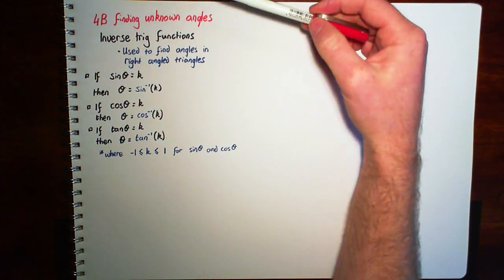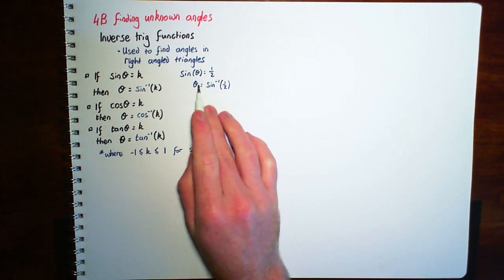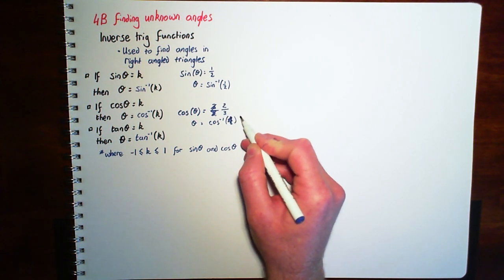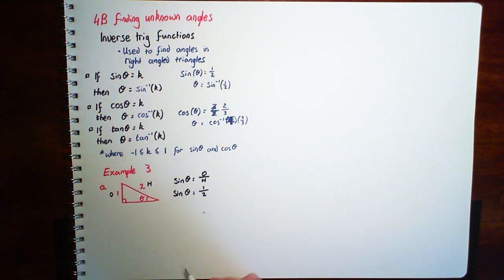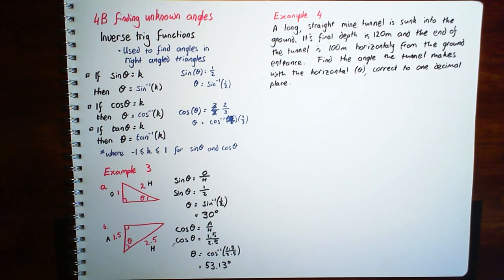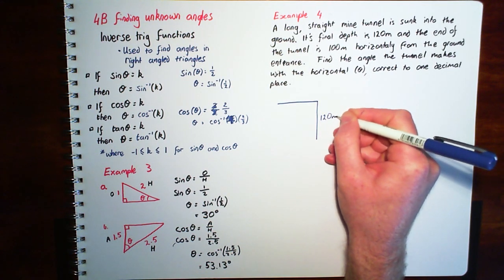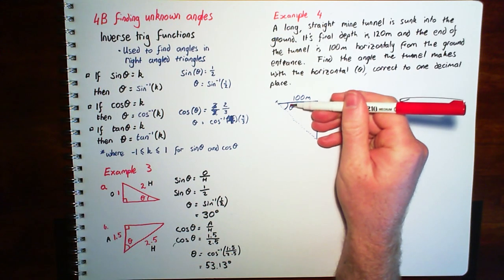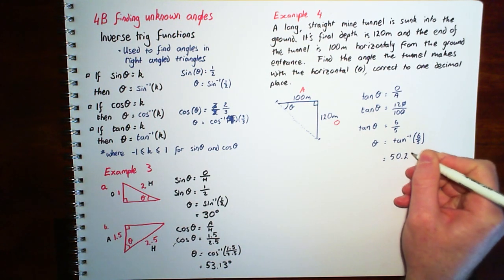Trigonometry Finding unknown angles